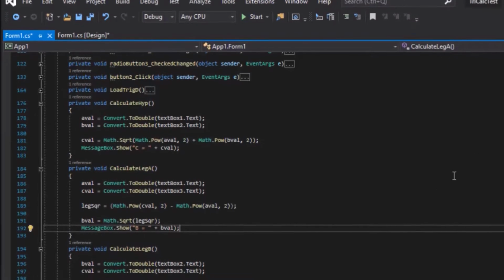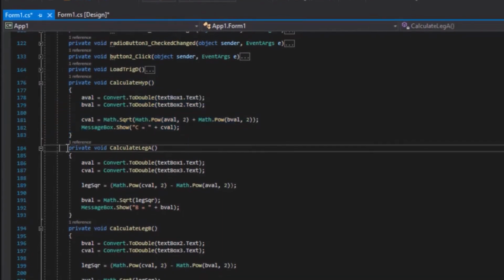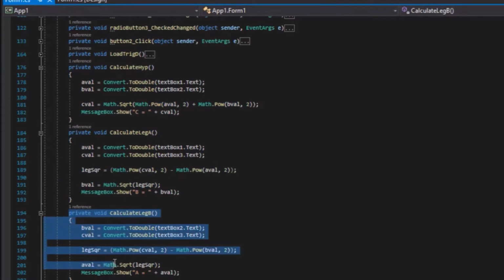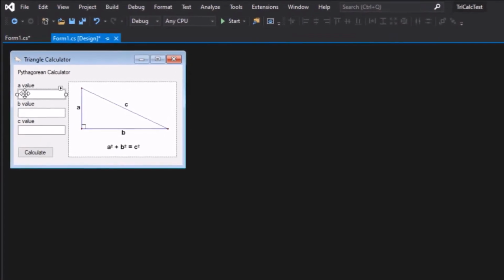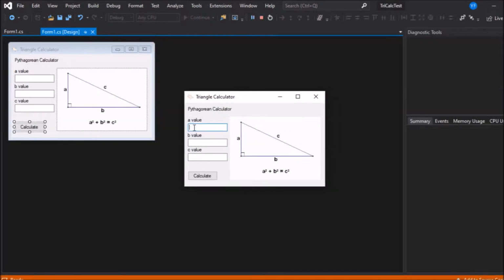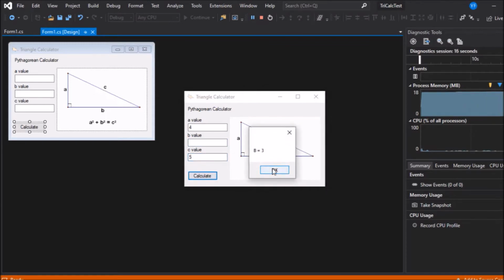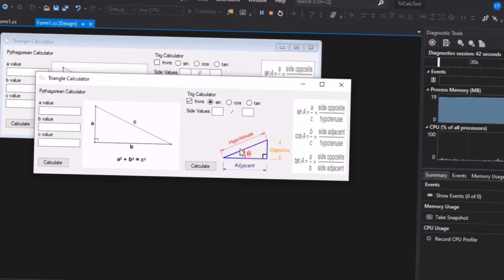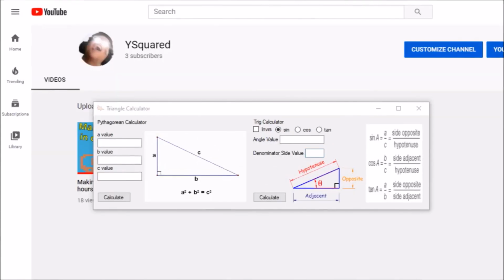I wrote code to solve my Physics homework!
I made software that solves Pythagorean Theorem problems, and trigonometry calculations. Link bellow (I'm not responsible if you get in trouble for cheating using this tool).